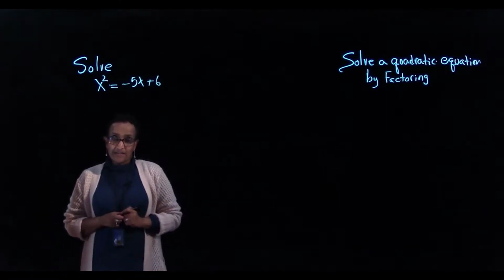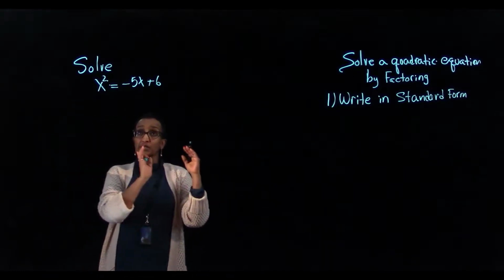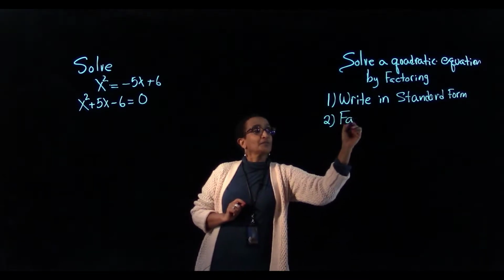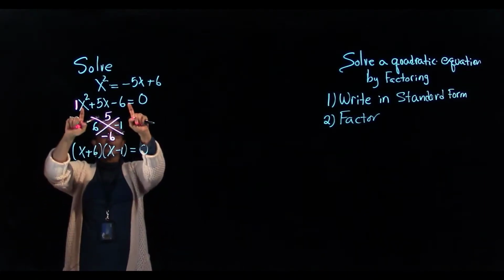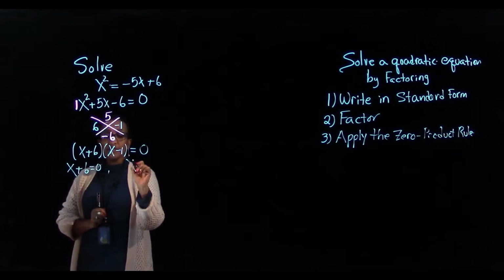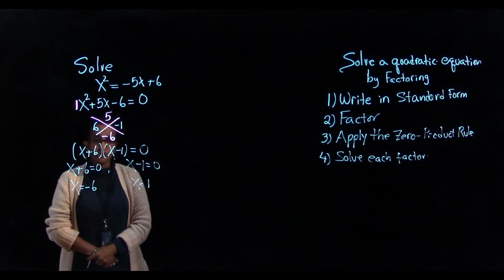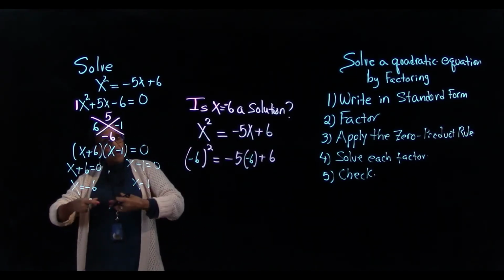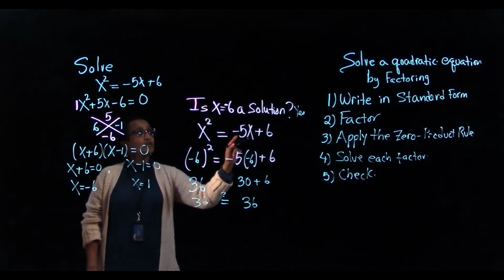Solving Quadratics by Factoring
Presented by Mimi Aregaye of Seattle Central College